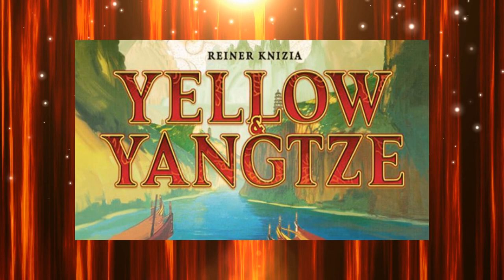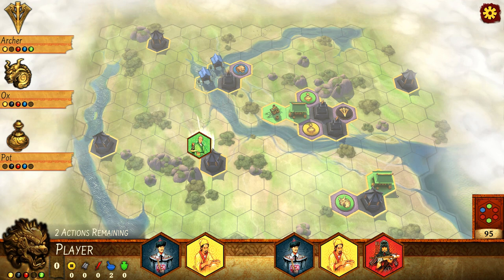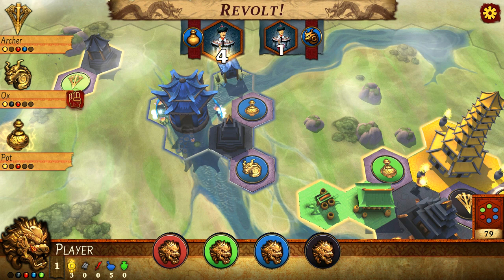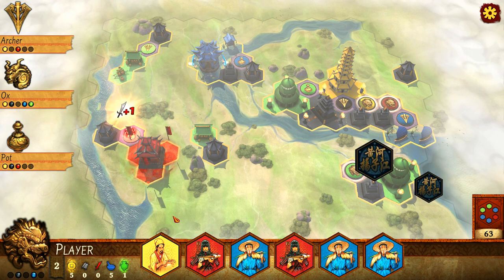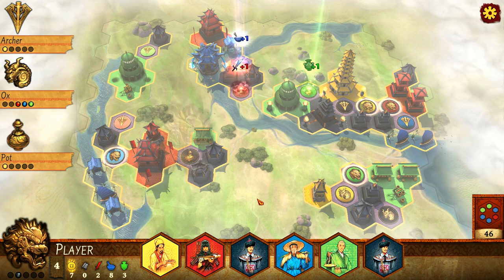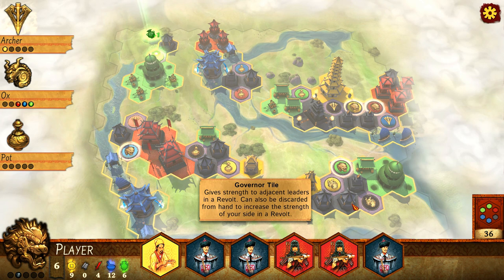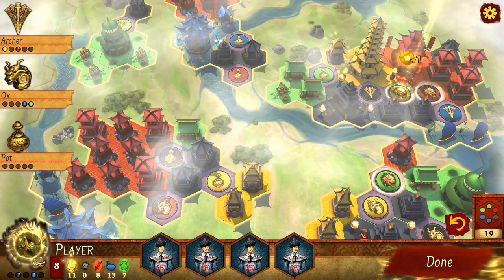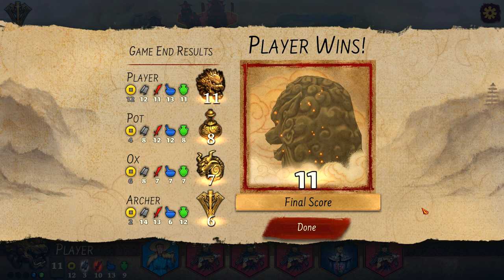Yellow & Yangtze / HOW To WIN Against the HARD AI / STRATEGY Ideas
Yellow & Yangtze is a great game, and the hard AI can present a pretty decent challenge.  Let's look at how to win against the hard AI, and go over some strategy ideas for this great digital port of the boardgame.

The period of the Warring States (475-221 BCE) describes a time of endless wars between seven rival states: Qin, Chu, Qi, Yan, Han, Wei, and Zhao. These states were finally unified in 221 BCE under the Qin dynasty to lay the origin of today's China, with its two main rivers: the Yellow and the Yangtze.

Yellow & Yangtze, the sister game to the highly acclaimed board game Tigris & Euphrates, invites you to replay this eventful period and to lead your dynasty to victory.

In Yellow & Yangtze, players build civilizations through tile placement. Players are given five different leaders: Governor, Soldier, Farmer, Trader, and Artisan. The leaders are used to collect victory points in these same categories. However, your score at the end of the game is the number of points in your weakest category. Conflicts arise when civilizations connect on the board. To succeed, players' civilizations must survive these conflicts, calm peasant revolts, and grow secure enough to build prestigious pagodas.